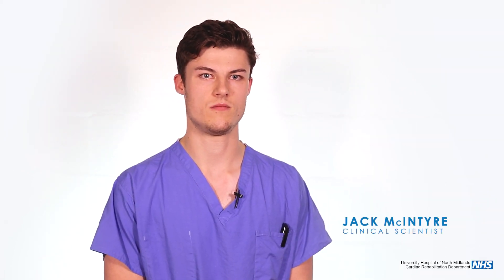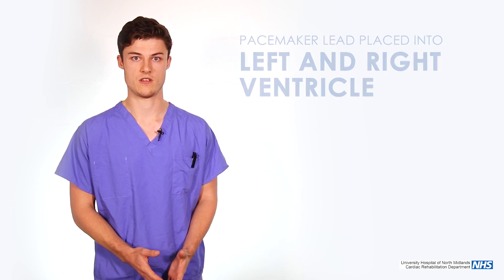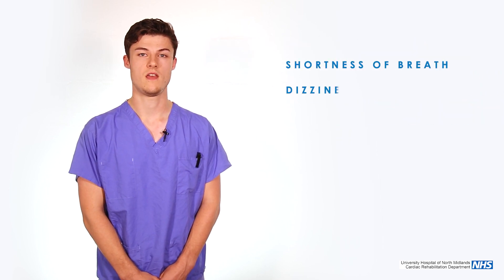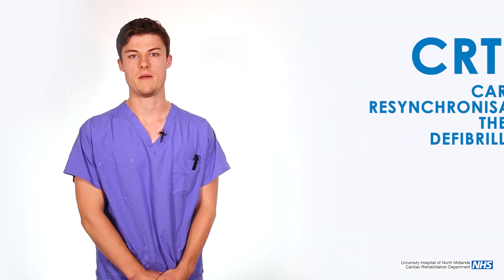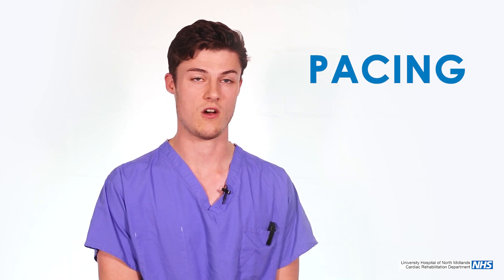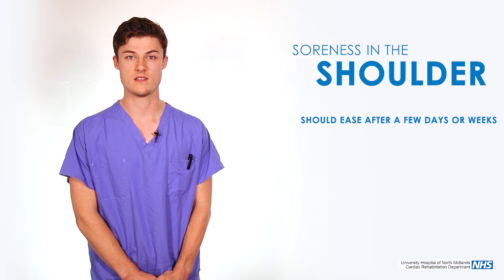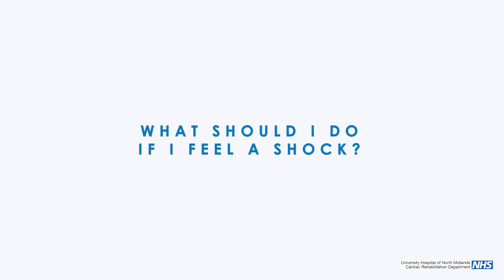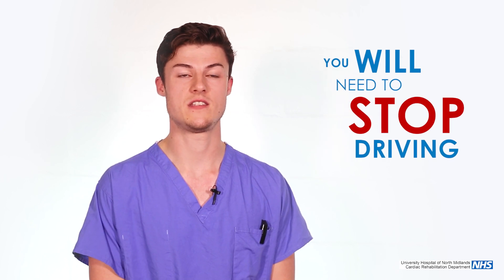Cardiac Resynchronisation Devices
Clinical Scientist Jack McIntyre explains the differences between cardiac resynchronisation therapy pacemakers (CRT-P) and defibrillators (CRT-D); including why they may be needed; driving restrictions and what to do if you feel a shock.